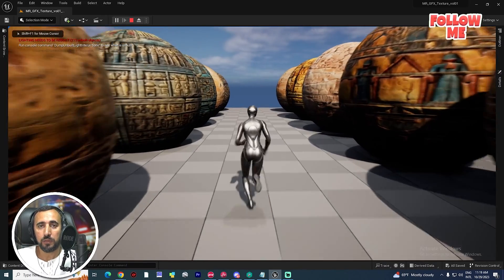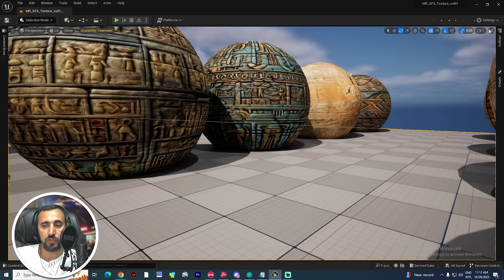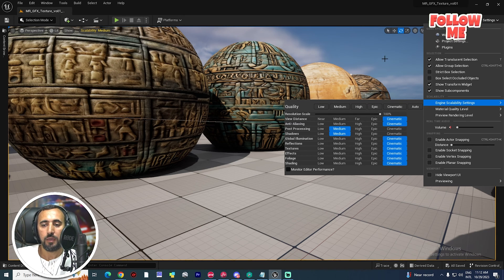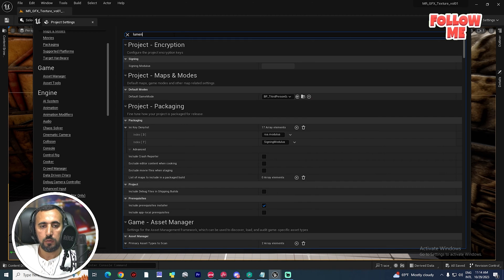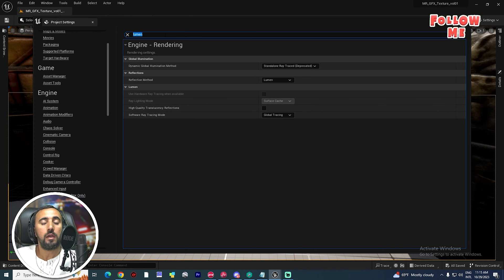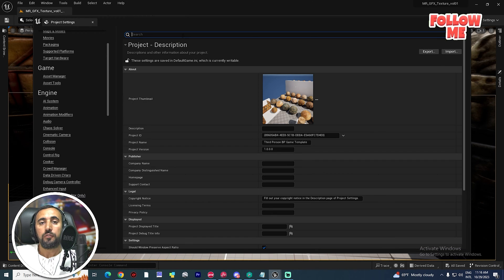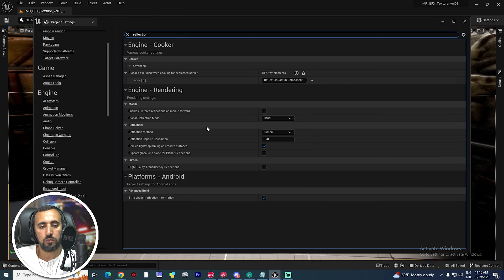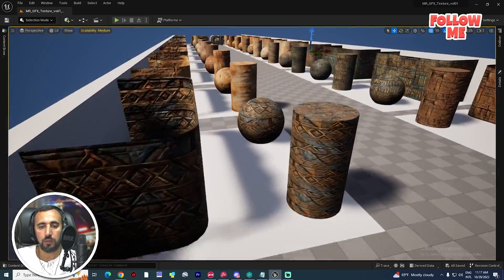Fix Unreal Engine 5 LAG Step by Step Solutions for Better Performance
Unreal Engine 5 Editor Lag Fix | UE5 FPS Boost For Low End ...
Fixing Weird FPS Lag/Stutter in UE5 Unreal Engine Editor
How do I make Unreal Engine less laggy?
Why does Unreal Engine run so slow?
How do I make Unreal Engine 5 run smoothly?
How do I fix game lag?
vHow to Make Unreal Engine Less Laggy?
UE5 editor lags so much - UI - Unreal Engine Forums
What is causing the editor to be so slow laggy?
Having some lag how do i fix it? - Unreal Engine Forums
how to lower lag - Game Development - Unreal Engine Forums
How To Fix Unplayable Lag (Low FPS issues)

Hey guys, Unreal Engine 5 always lag
How To Fix Unplayable Lag (Low FPS issues) :: Unreal ...

how to fix unreal engine 5 Crashed or D3D Device Removed Fix

Fix | Unreal Engine Documentation

The Fix for Unreal Engine's Most Hated Feature!
How to Fix Unavailable in Unreal Engine Marketplace

Fix unreal download
unreal engine bug report
unreal engine bugs
unreal bug tracker
unreal tracker
unreal github
unreal-engine feature request
unreal answerhub